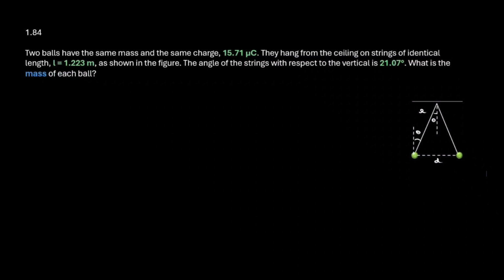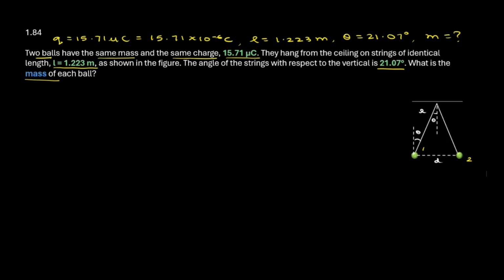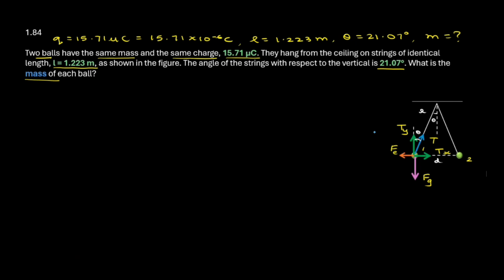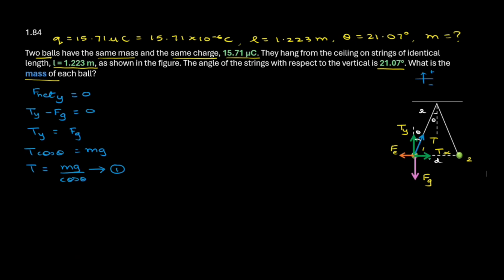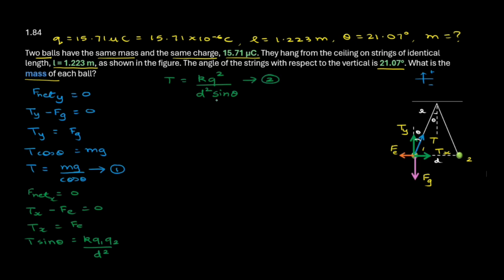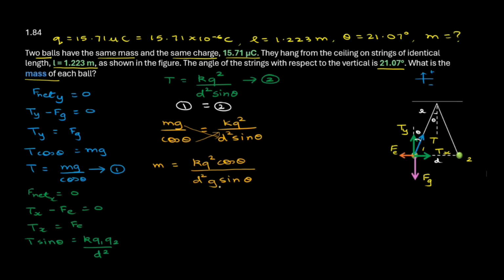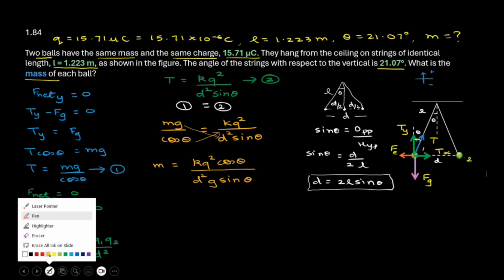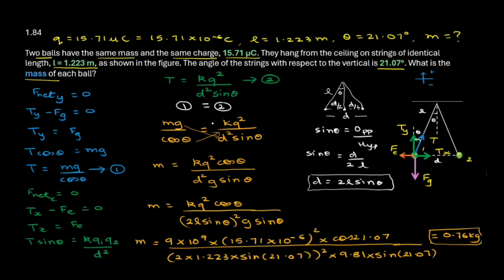Grade 12: Q (4) 1.84: Finding mass of the ball using Coulomb's law.